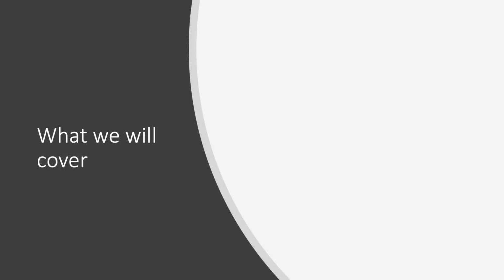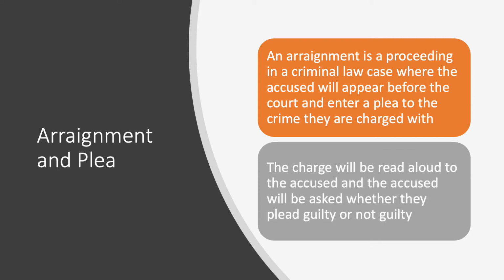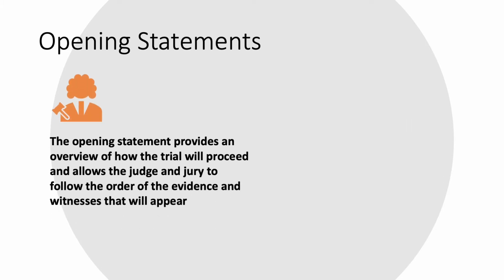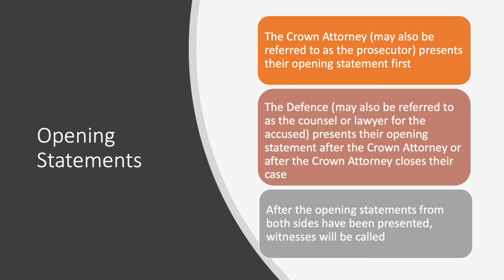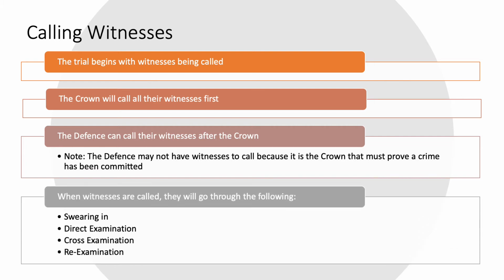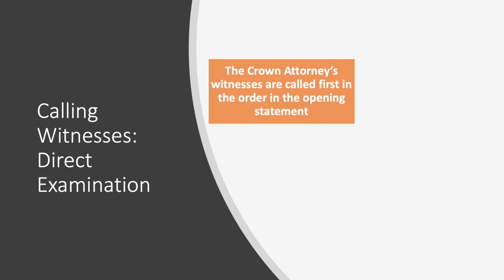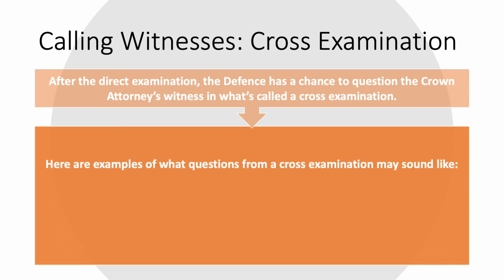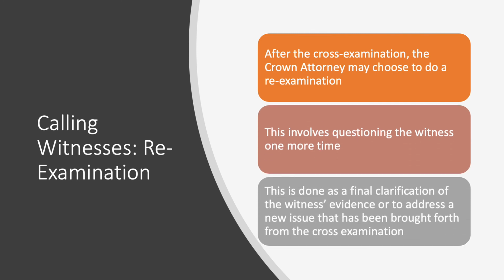The Criminal Trial Process (Part 1)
An overview of the criminal trial process. English closed captioning available.